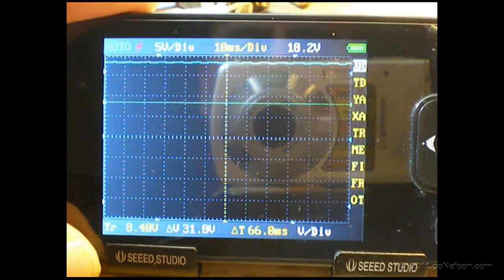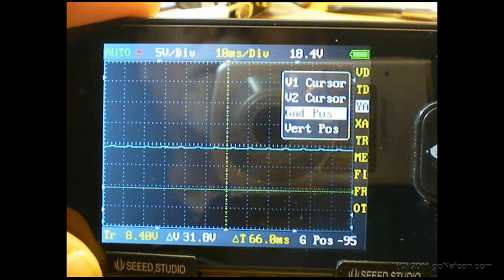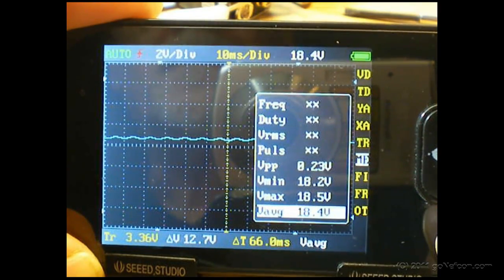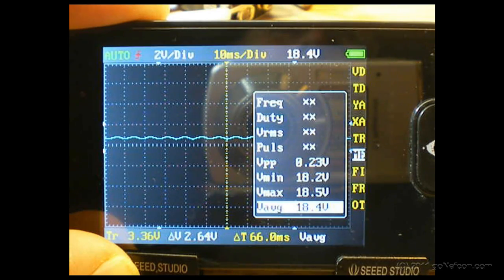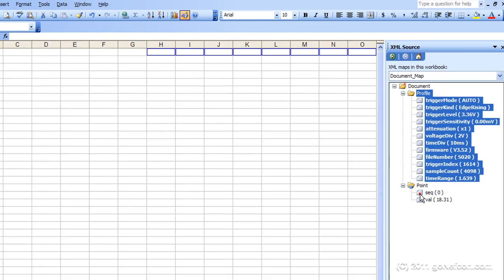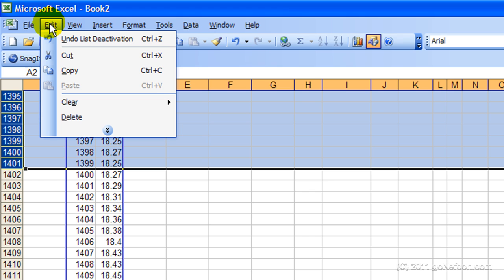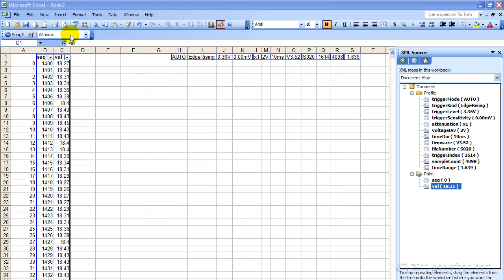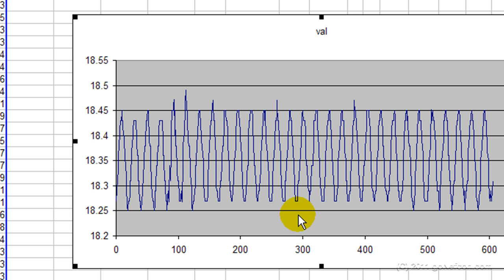DsoNano v3.52 #14 Ripple Measurement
Describes the ripple measurement capabilities of the DSO Nano Oscilloscope. The only prerequisite complete the previous lessons and that you do a firmware upgrade to the BenF V3.52 firmware. See DsoNano v3.4 #1 for how to do the upgrade. If you have a newer upgrade above V3.52 then you may have to downgrade to V3.52 for maximum benefit of this tutorial series.